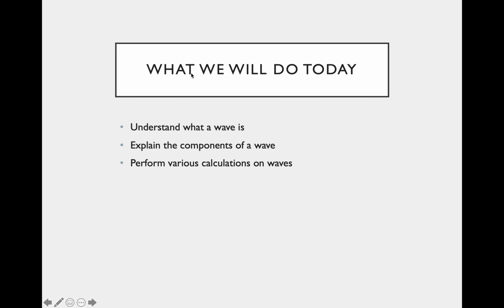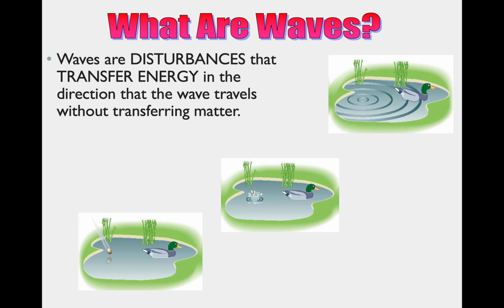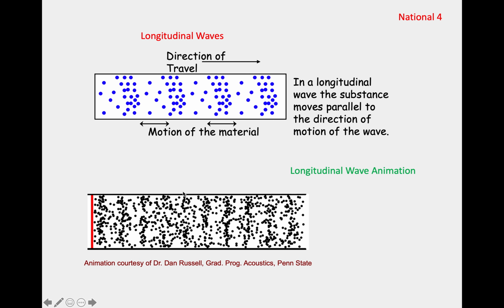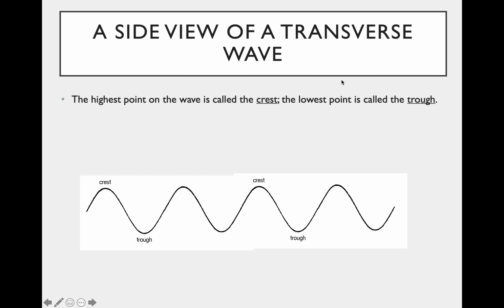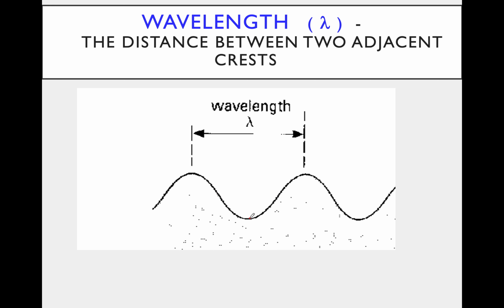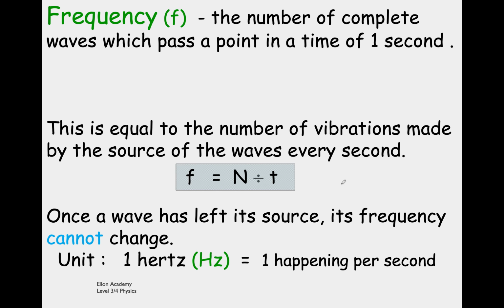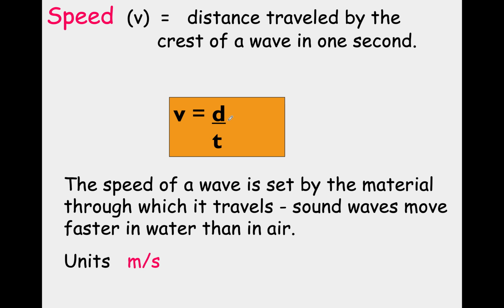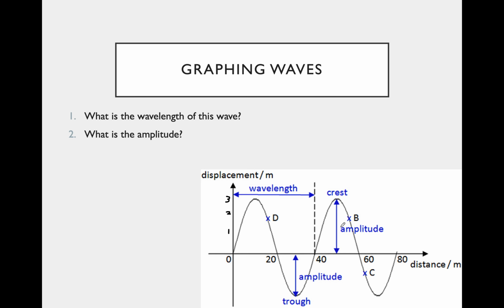3. Wave properties - ATHS Physics